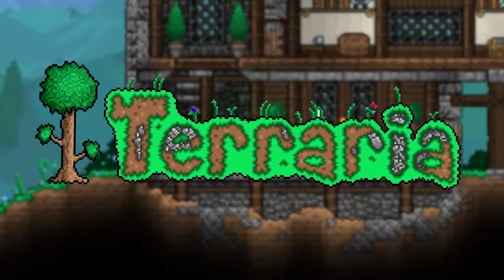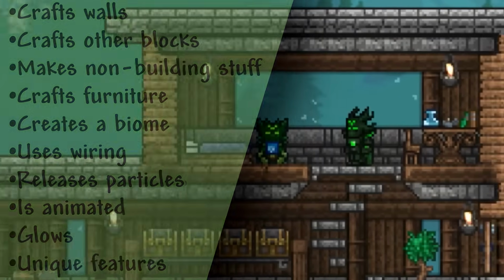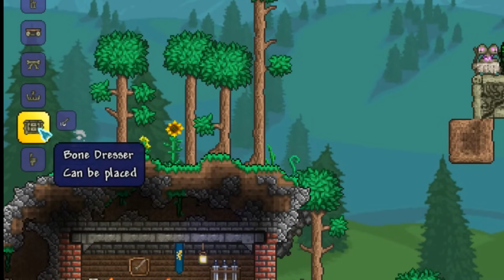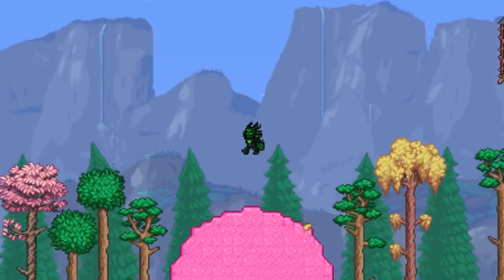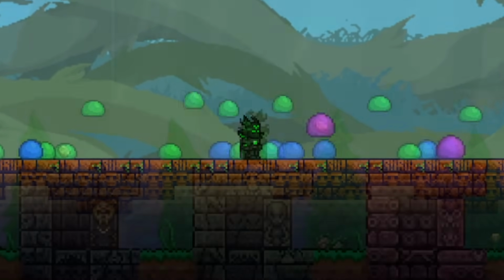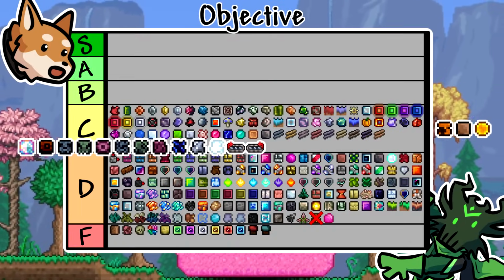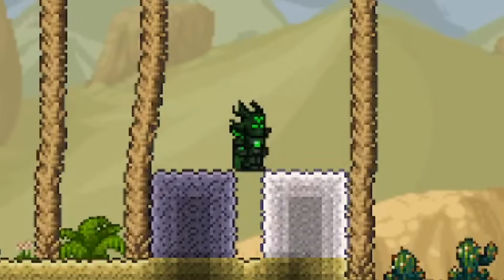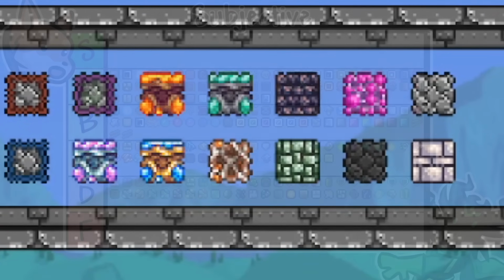Ranking ALL Blocks in Terraria | Every Block Tier List | Terraria 1.4.4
People love asking what my favorite and least favorite blocks in Terraria are, so here’s the list! I attempted both an objective and subjective ranking today!

Music (in order played):

Where To? - Biocratic
Stars and Constellations - Sarah, The Illstrumentalist
Grasshopper - Quincas Moreira
Straight Out Cold - Noir Eg Blanc Vie
The Plan’s Working - Cooper Cannell
Ella Vater - The Mini Vandals
The Morning After - Bad Snacks

00:00 Intro
00:51 Premise
01:22 What is a block?
02:56 Point system
04:53 Patreon and Merch
05:35 F Tier (Objective)
06:58 D Tier (Objective)
10:14 C Tier (Objective)
13:52 B Tier (Objective)
17:32 A Tier (Objective)
18:52 S Tier (Objective)
19:53 Subjective F - A Tiers
21:09 Subjective S Tier
23:55 Outro